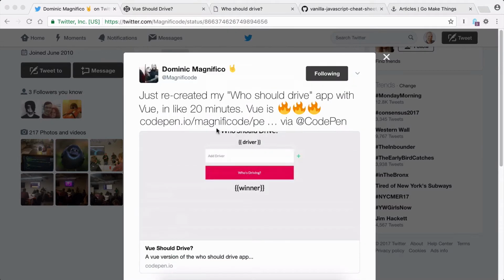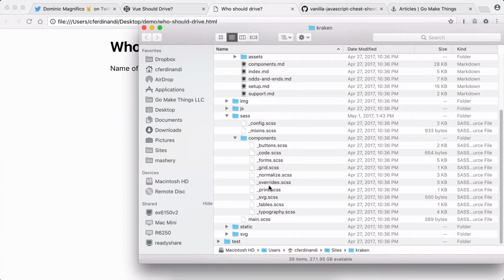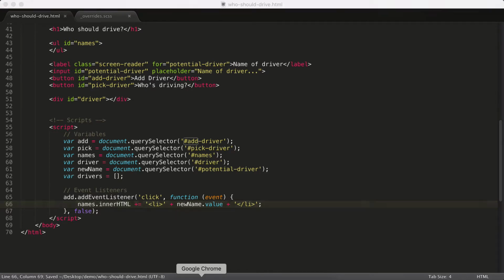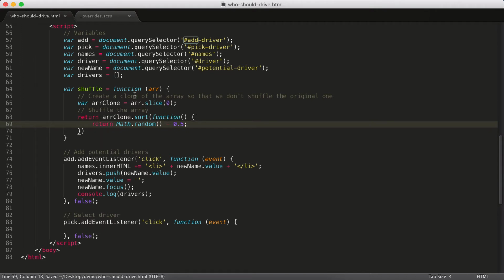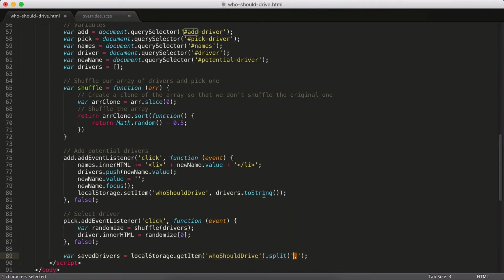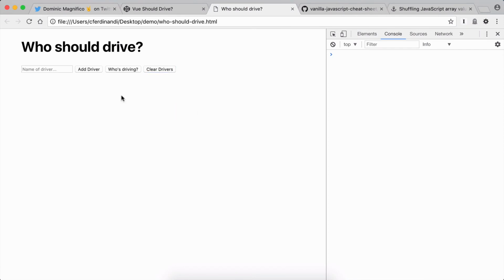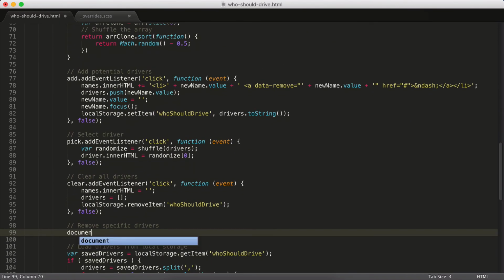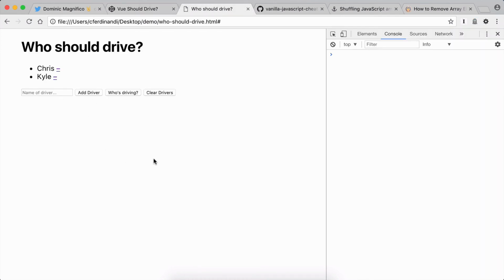Who Should Drive? A vanilla JS web app.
Recreating Dominic Magnifico's "Vue should drive?" app in vanilla JS. Details